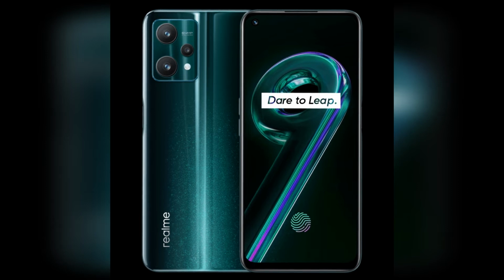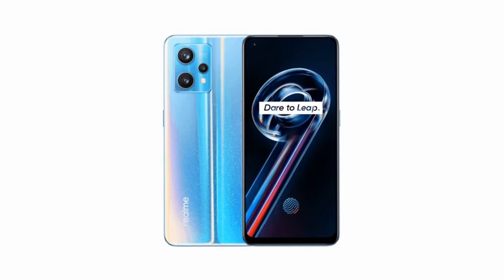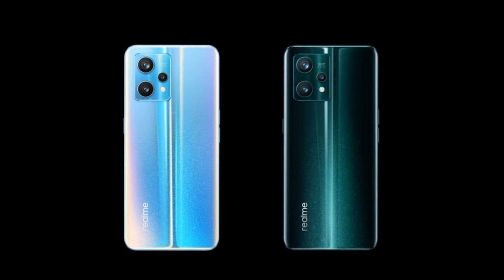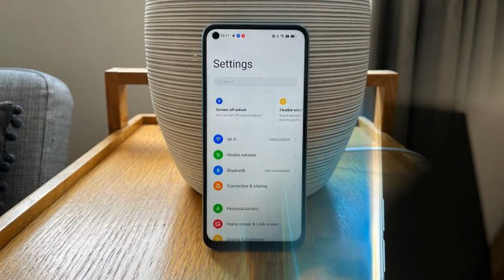Realme 9 Pro review, excellent battery life, user friendly software and a sharp design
The Realme 9 Pro is a good all-round Android that won’t hurt your wallet. Despite a sometimes inconsistent camera and ok performance, it provides excellent battery life, user-friendly software and a sharp design.

Realme is back this year with its 9 series, which features three different smartphones: the 9i, 9 Pro and 9 Pro+. It’s the middle chile on test in this review, looking at everything from the flashy design and 120Hz display to its 5000mAh battery and solid performance.

So, how does it compare to its siblings, as well as other smartphones in its price range? Let’s find out.

Realme 9 Pro: Specs
Android 12 with Realme UI 3.0
6.6in IPS LCD, 2412 x 1080, 120Hz, 20:9 ratio
Qualcomm Snapdragon 695 5G processor
Up to 8GB of LPDDR4X RAM
Up to 128GB of UFS 2.2 storage (expandable by 1TB via microSD)
64Mp f/1.8 Main
8Mp f/2.2 Ultrawide
2Mp f/2.4 Macro
16Mp f/2.1 Selfie
Dual-SIM/microSD
Mono speaker
NFC
GPS
Bluetooth 5.1
Wi-Fi 5
Fingerprint sensor in Power button
5000mAh battery
33W fast charging
3.5mm headphone jack
USB-C charging port
164 x 76 x 8.5mm
195g